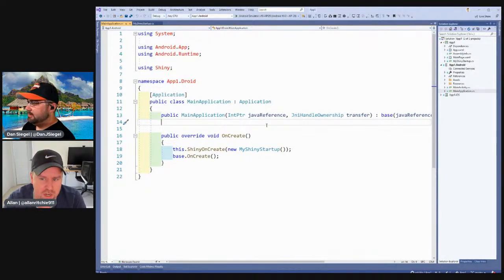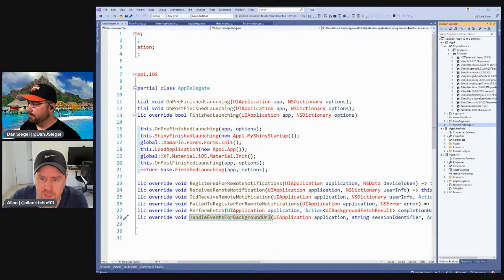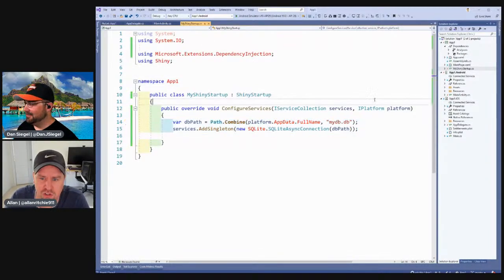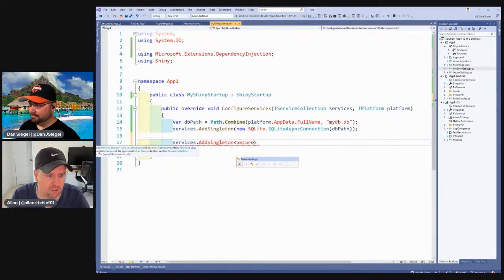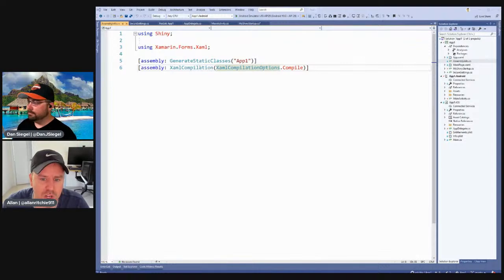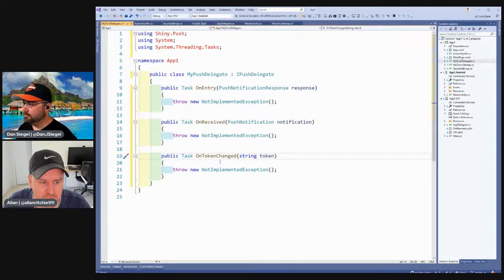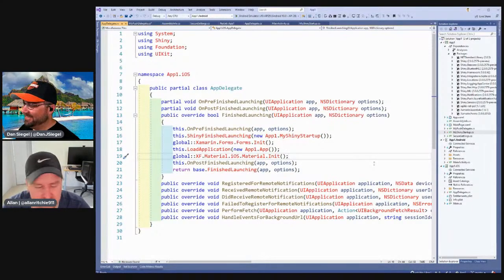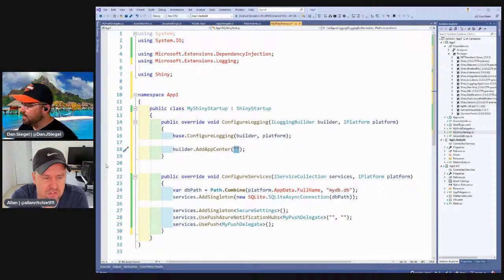Shiny v2.0 with Allan Ritchie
Shiny Library is one of the most powerful libraries you should be using in all of your Xamarin applications. It simplifies everything from Push Notifications, to Background Jobs, to Bluetooth and GPS Tracking. After a tremendous amount of work, Shiny v2.0 is nearing completion and Allan Ritchie is here to talk to us about how we can get started with Shiny and how it can help us build our apps!